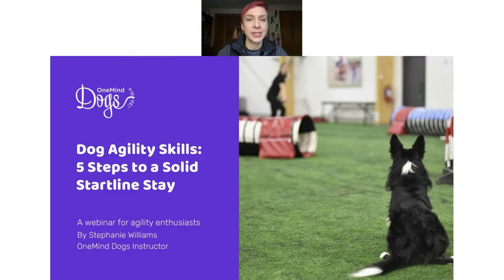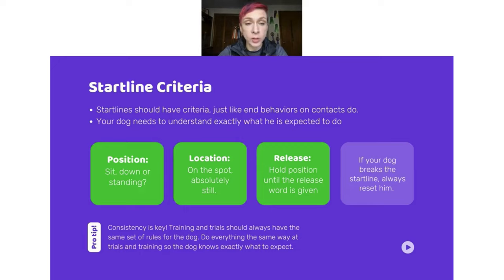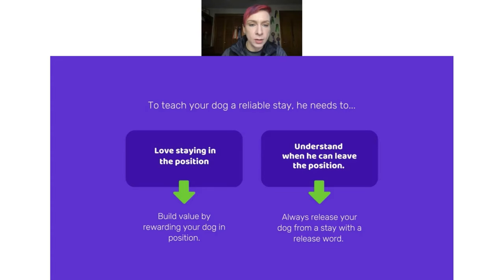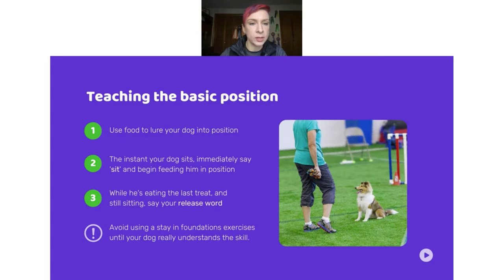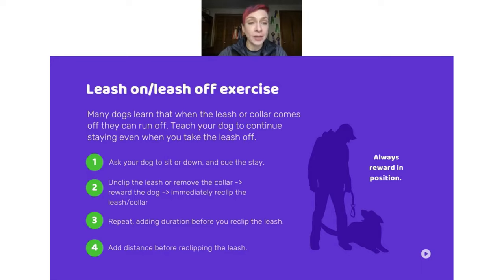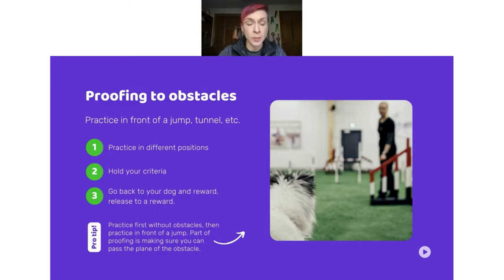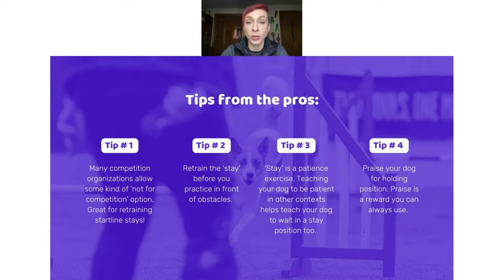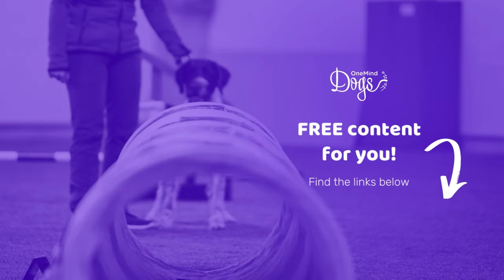FREE Webinar: Dog Agility Skills - 5 steps to a solid startline stay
A 30-minute webinar for agility enthusiasts! Links for more FREE content can be found below.

"A webinar for agility enthusiasts to train and maintain a solid startline stay"

We’re so excited to have you join our webinar “Dog Agility Skills: 5 steps to a solid startline stay". This webinar will show you how to train a reliable startline stay from the beginning, add distractions and distance, and teach you how to fix broken startline stays.

The webinar will follow with a series of emails that deep-dive into the topics we discussed during the webinar, so please make sure to sign up for the emails

Learn more about OneMind Dogs and the method by downloading our eBook

About the presenter:

Stephanie Williams
OneMind Dogs Instructor

Stephanie is an American OneMind Dogs Instructor, professional dog trainer, and member of the Customer Service Coaching Team. She has been competing in agility for more than 10 years with a Springer Spaniel and three Shelties. Stephanie teaches in-person dog agility and family dog classes in CT in the US. She presents OneMind Dogs seminars in the US and loves seeing her students learn and grow, whether in-person or on the OneMind Dogs website.